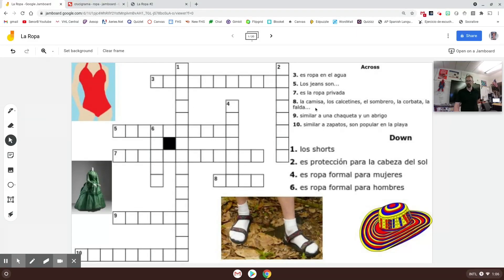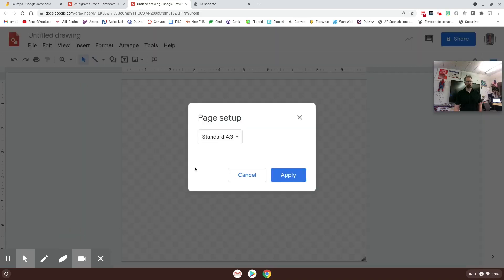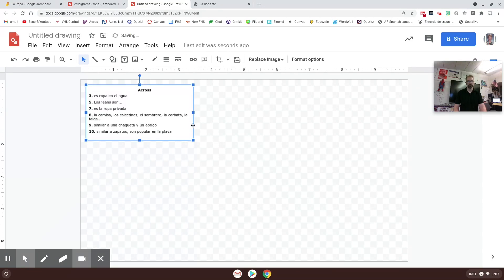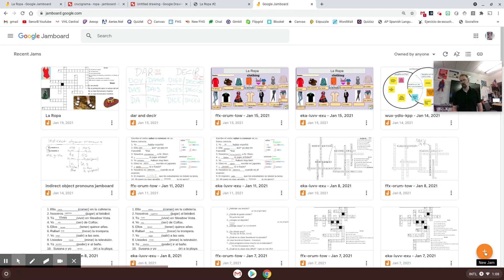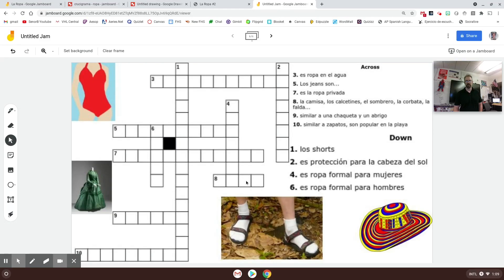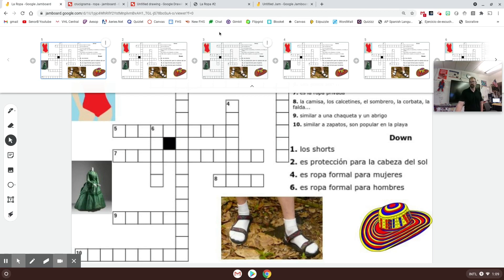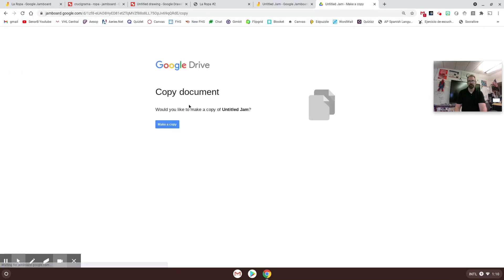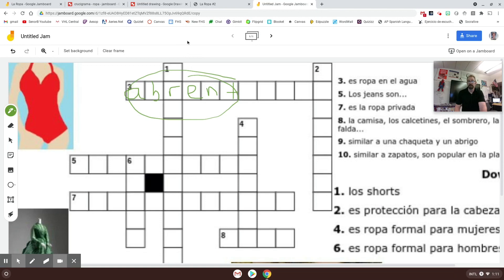Google Jamboard: Crossword Puzzles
Let's take a look at how you can have your students do a crossword puzzle within a google jamboard. If you are unfamiliar with crosswordlabs.com, check out this video
Also, if you would like to make a copy of the crossword I show you in the video, you can do that here: